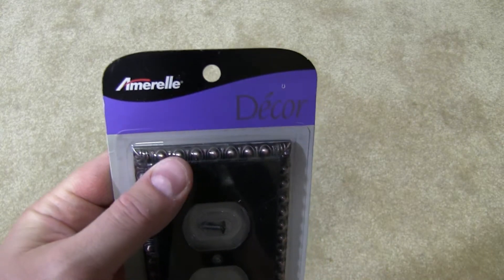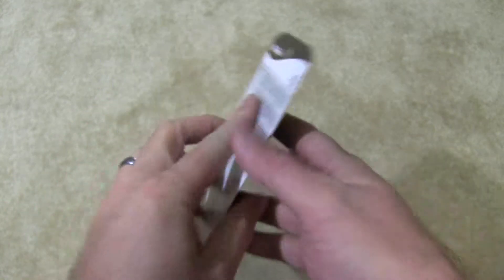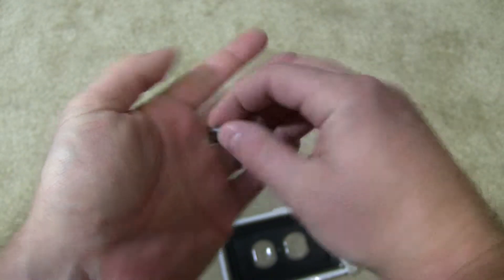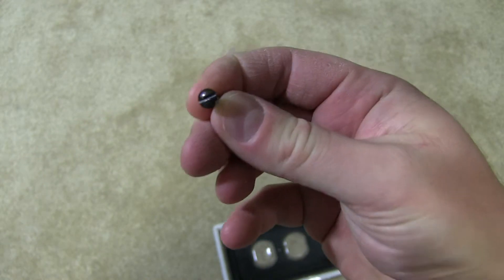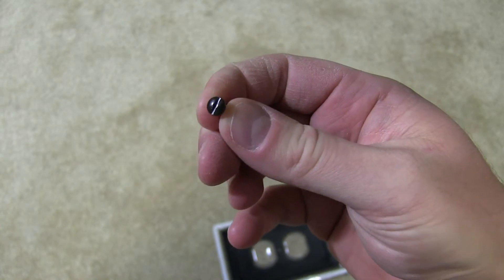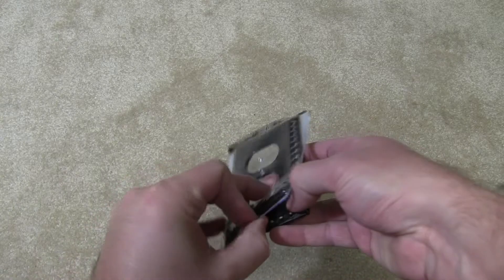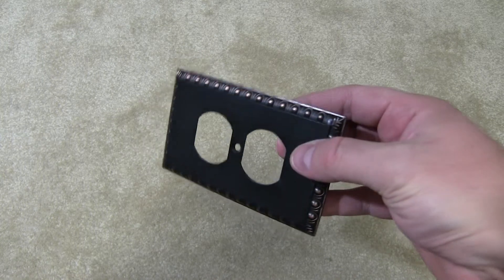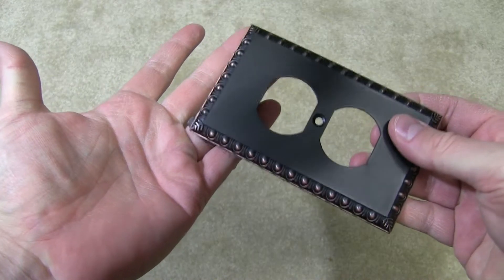Amertac 90DVB Egg & Dart Aged Bronze Cast Wall Plate Unboxing